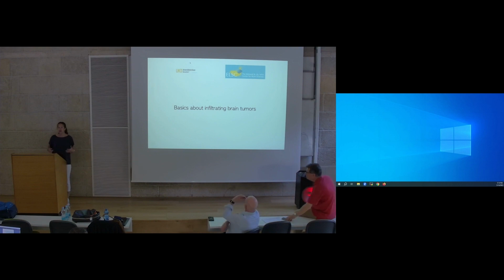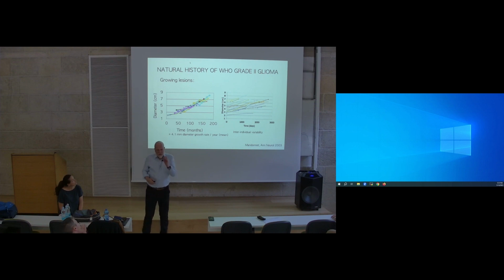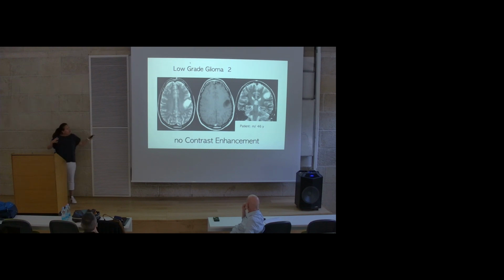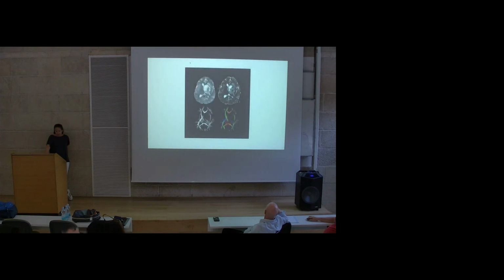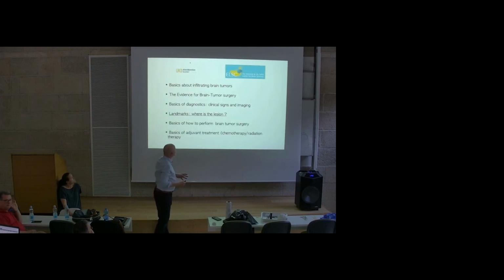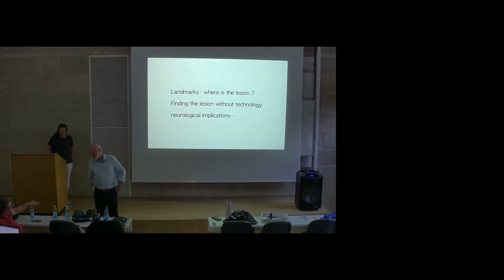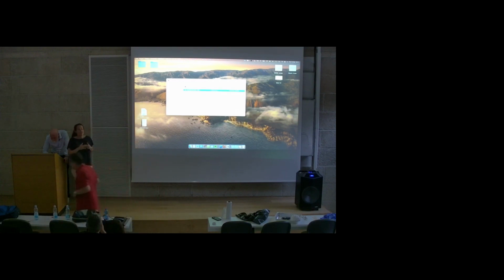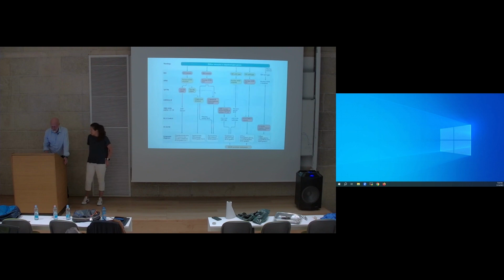"Awake Neurosurgery": Crash course in neuro-oncology - Class 1